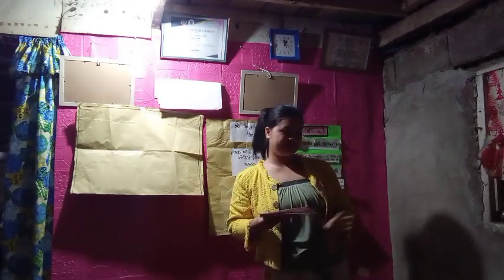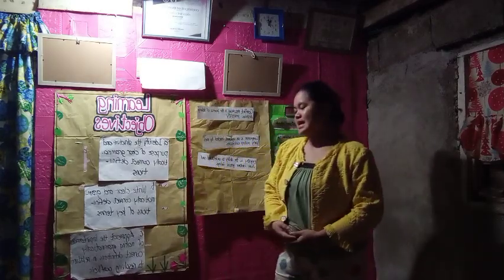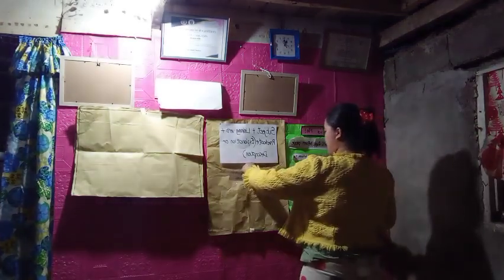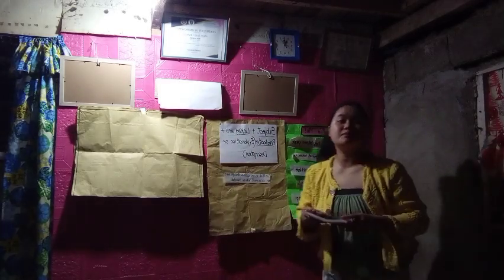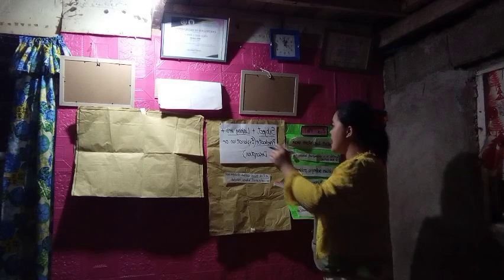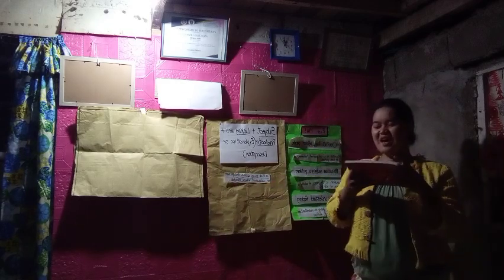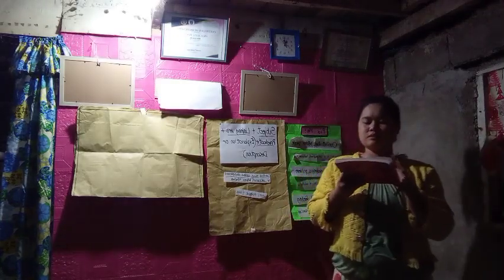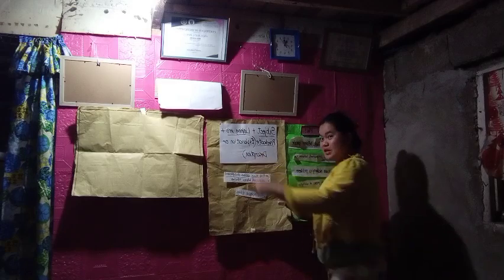Teaching Demonstration for TAOG